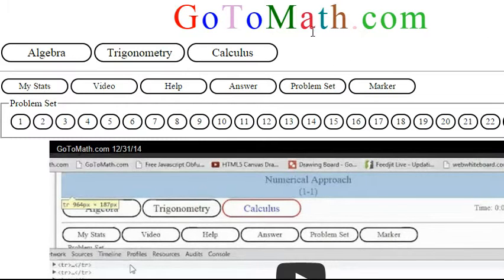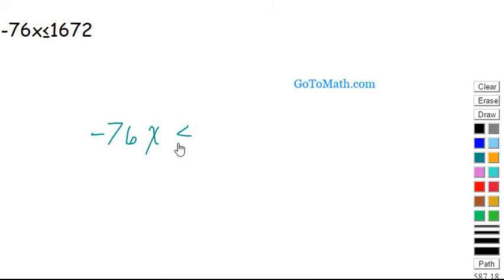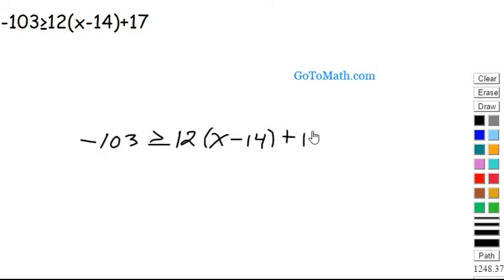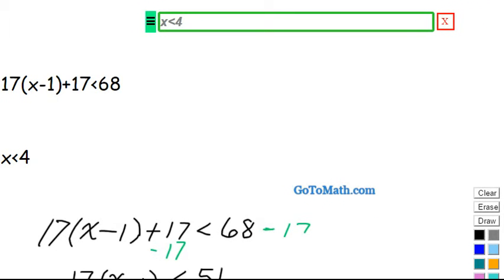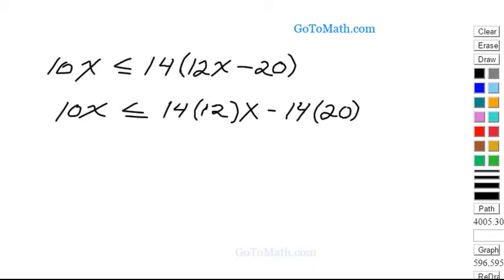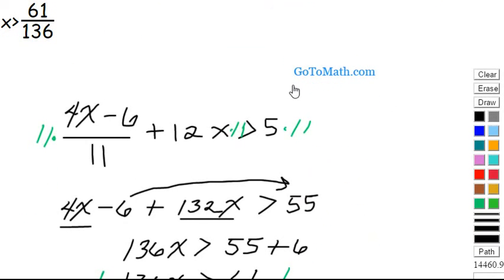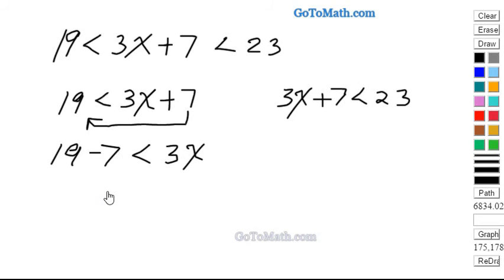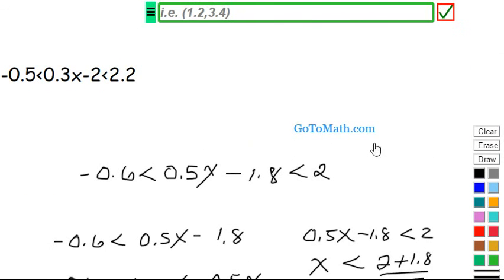Algebra Linear Inequalities